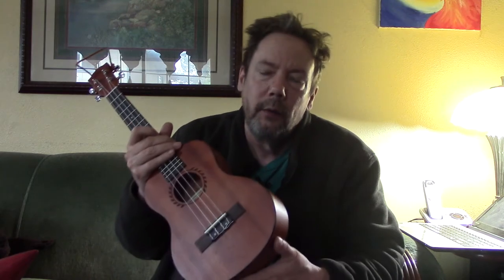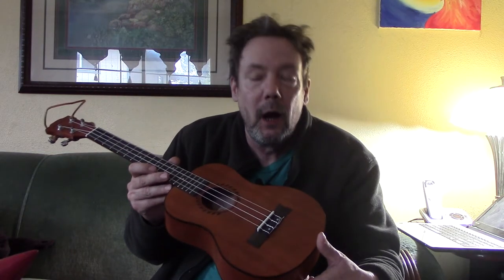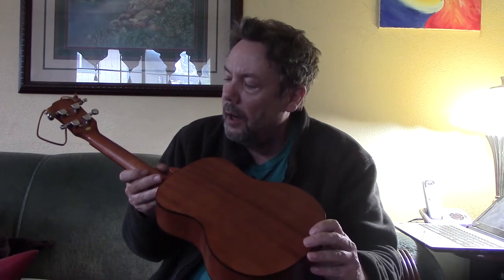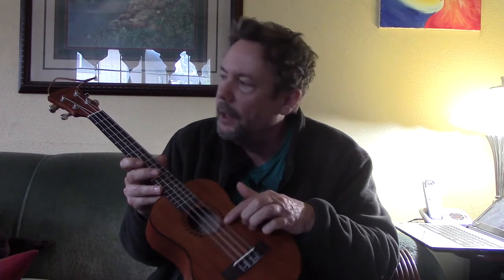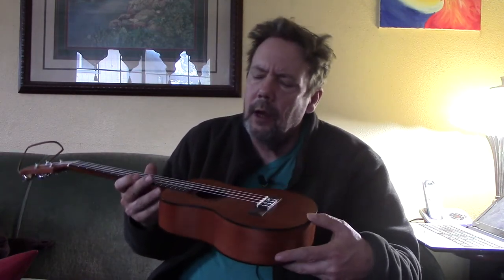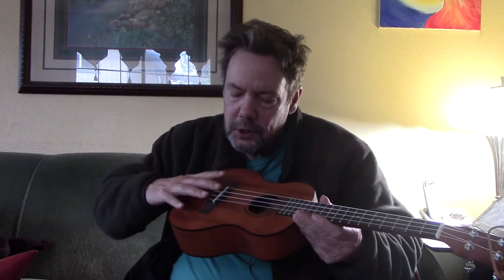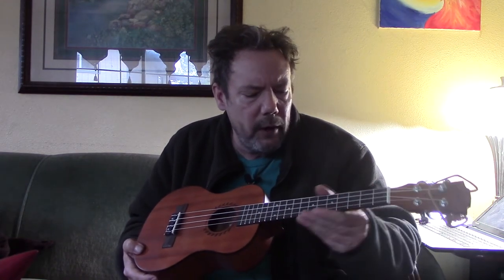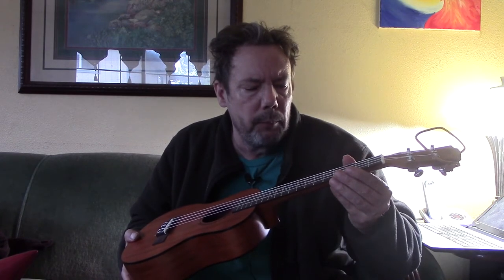Makanu Tenor Ukulele Review (playing on the cheap)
A quick overview of the Makanu Tenor Ukulele.